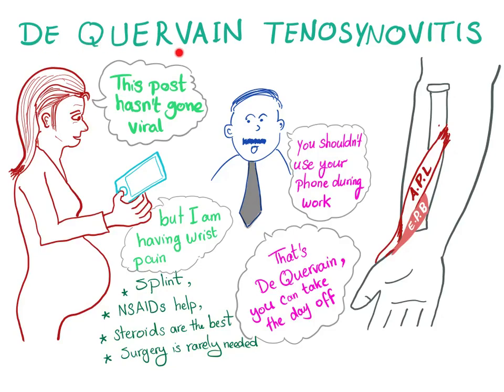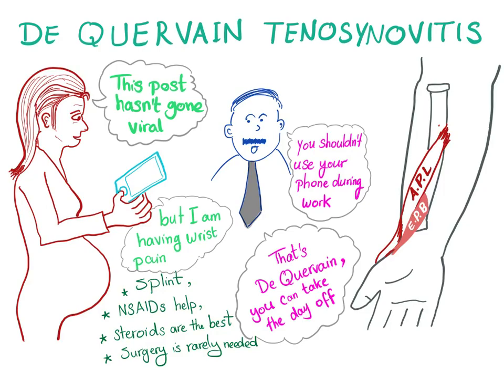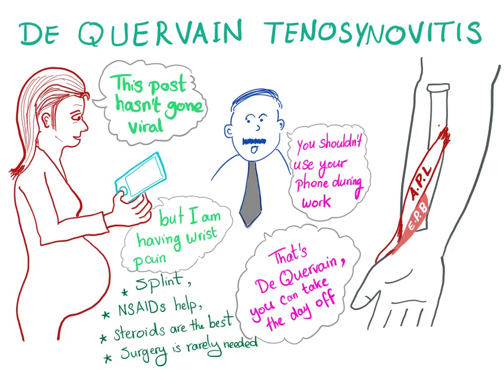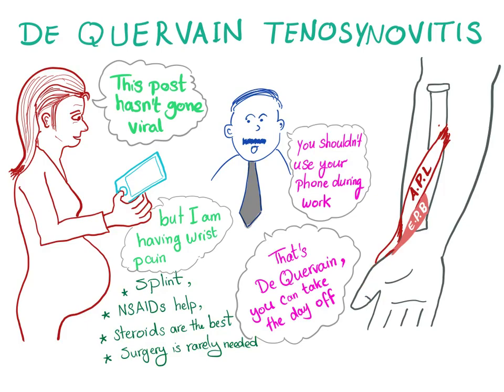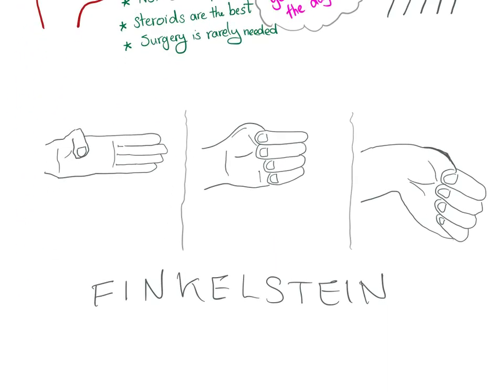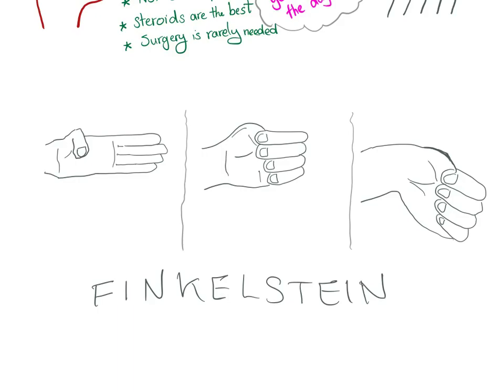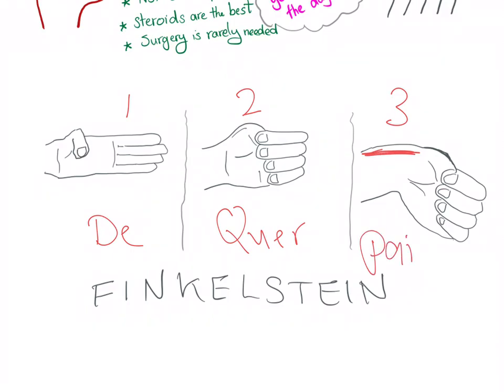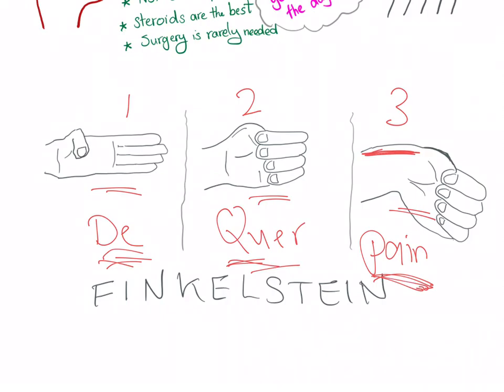De Quervain Tenosynovitis - a visual mnemonic - Orthopedic Surgery